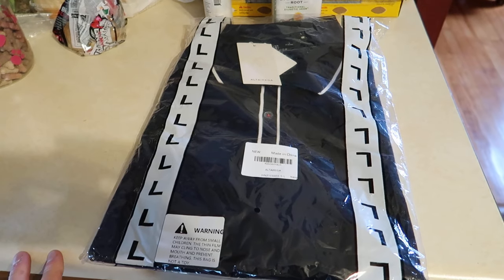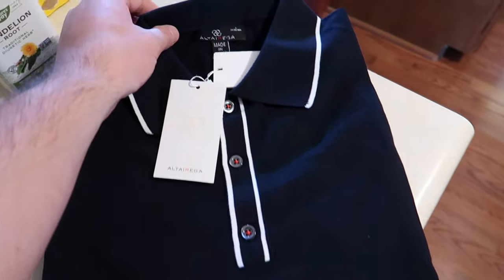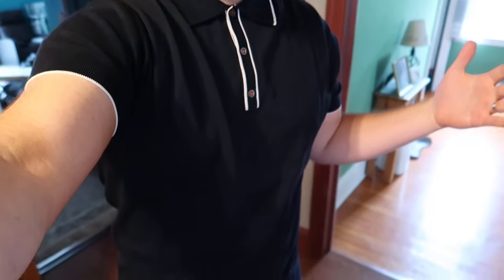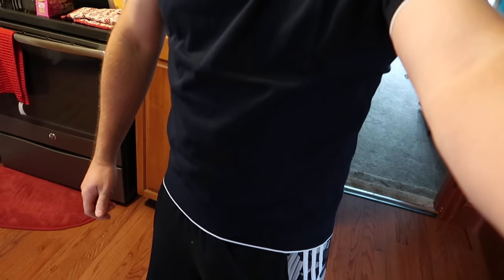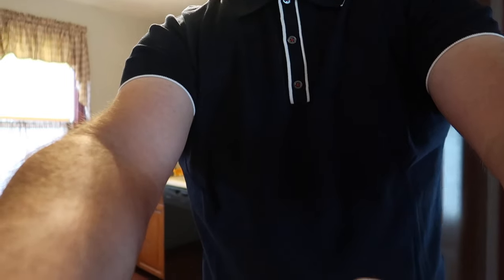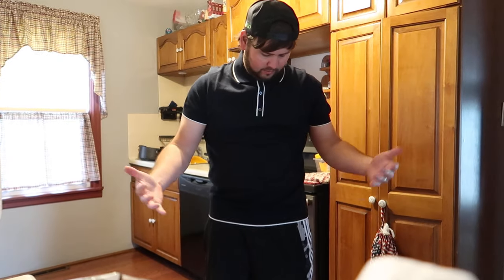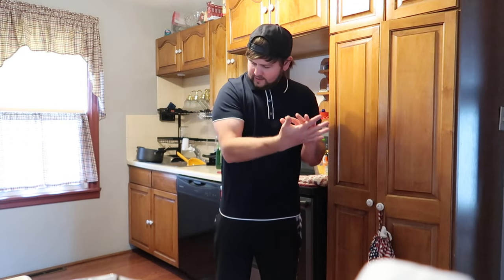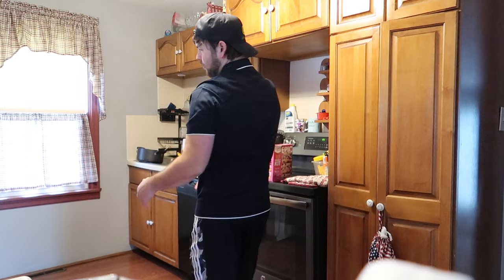ALTAIREGA Mens-Polo-Shirt Short-Sleeve-Golf-Tops Knit-Pullover - Cotton Slim Fit T Shirt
If your interested you can buy it